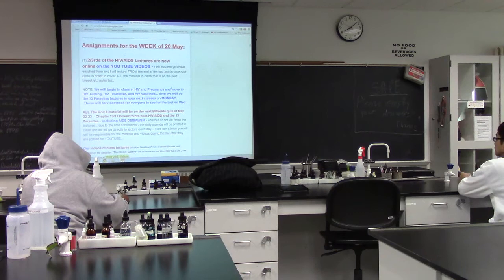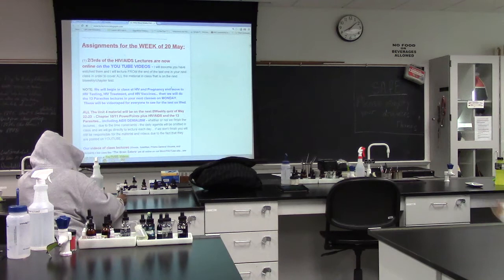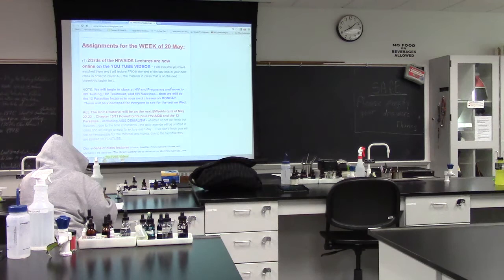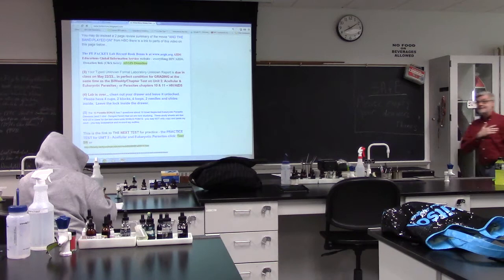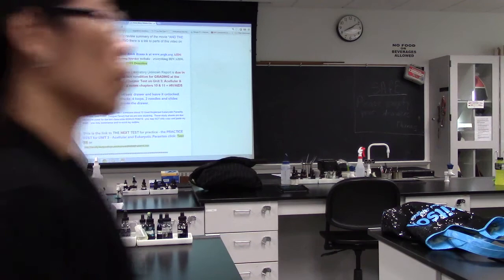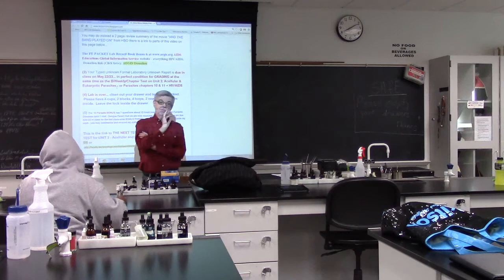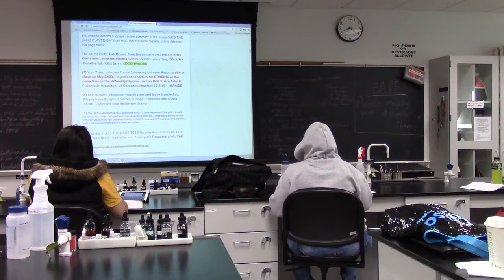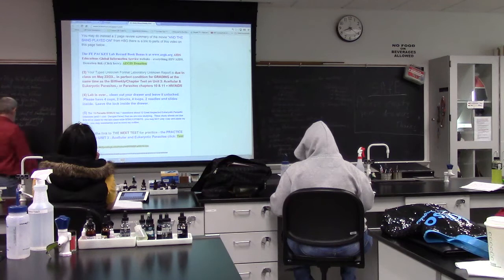Exam 3 HIVAIDS Lecture 6A Preg to treatment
Latest HIV/AIDS lectures that discuss HIV and Pregnancy, HIV infection routes, Safer Sex Guidelines, condom testing, HIV Indirect and Direct Testing and HARRT therapies as well as its disadvantages Lecture 6A